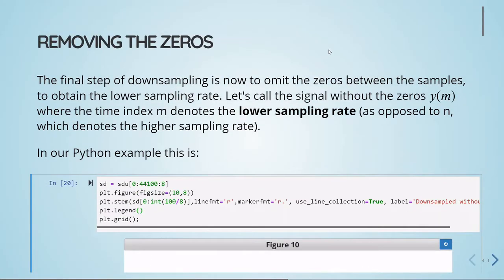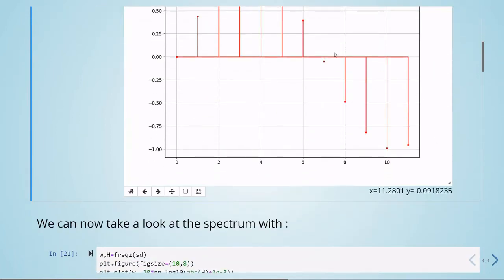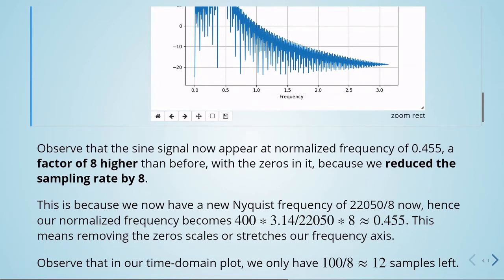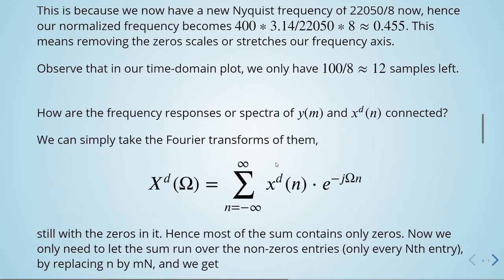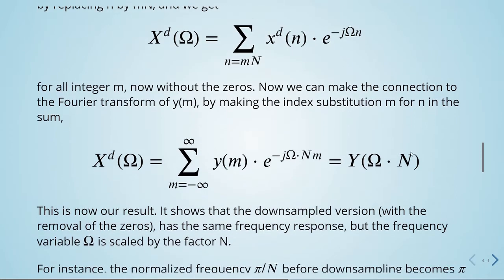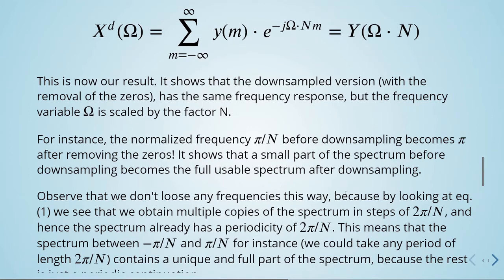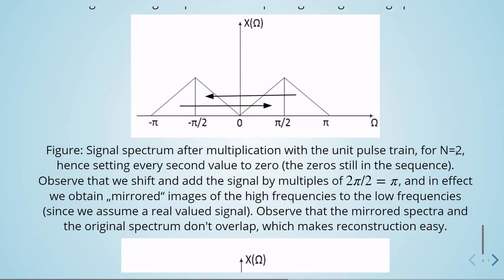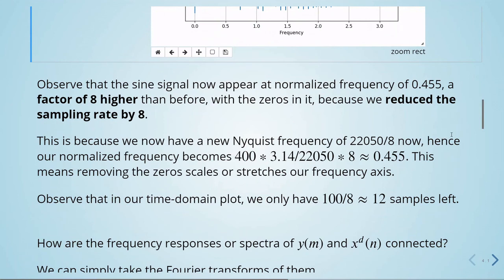ADSP - 06 Sampling - 10 Downsampling: Removing the Zeros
Advanced Digital Signal Processing - 06 Sampling - 10 Downsampling: Removing the Zeros